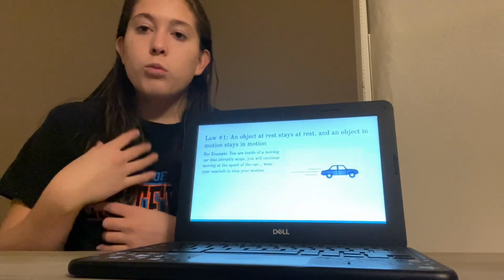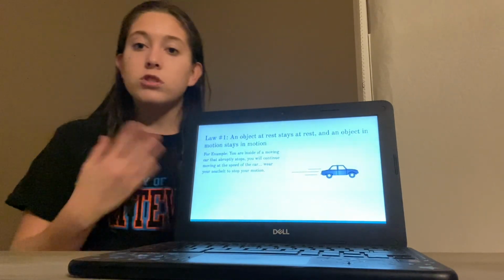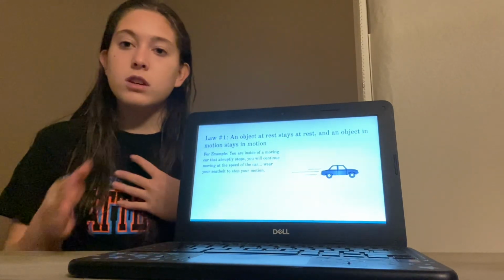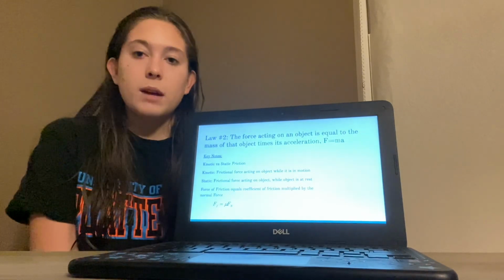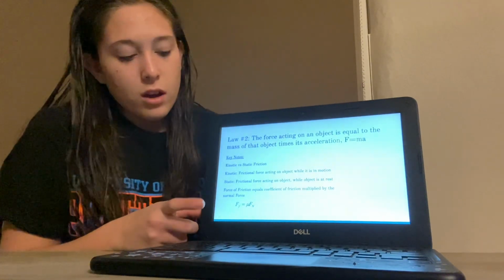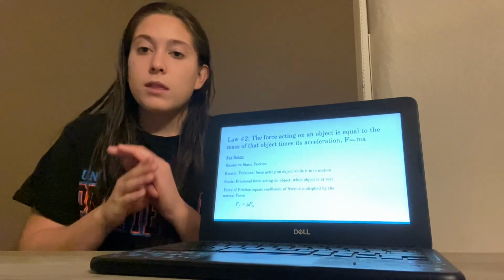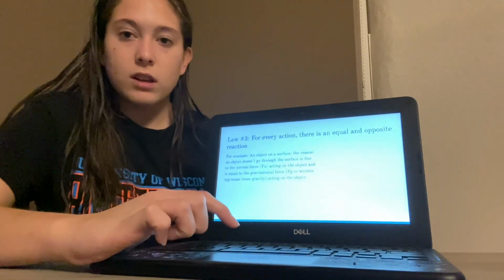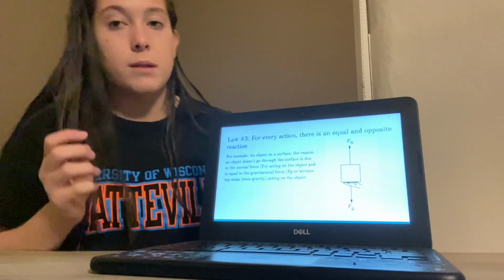Science Ambassador Scholarship